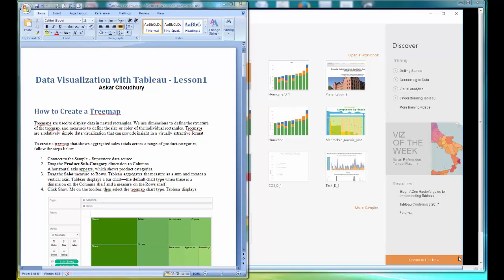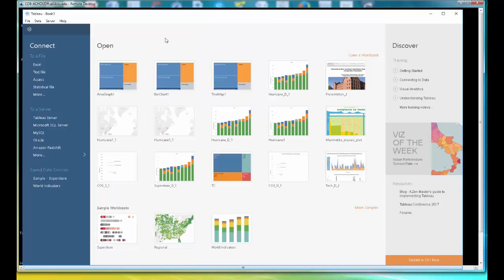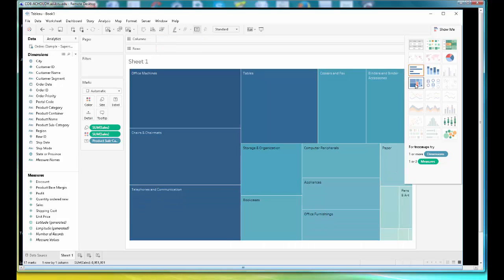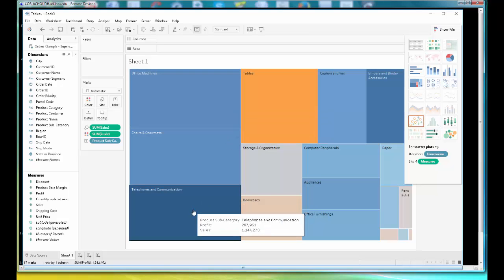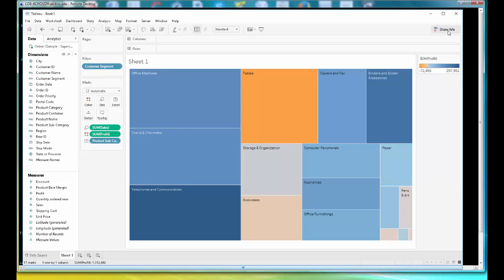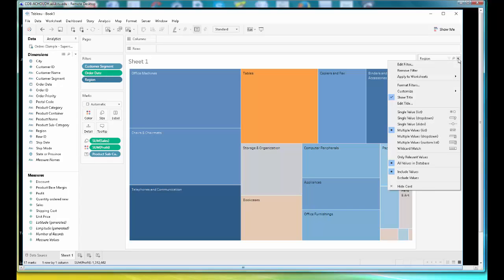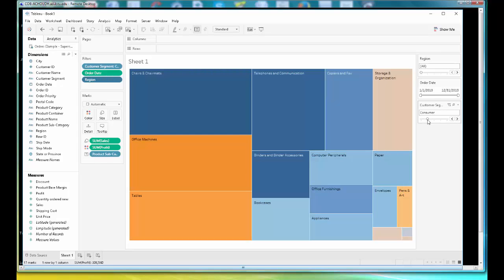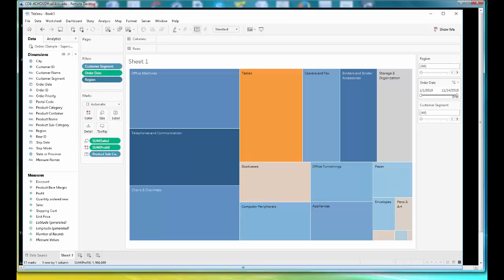Data Visualization with Tableau -- How to Create Treemap.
Lesson1:  Data Visualization with Tableau. This video shows how to Create Treemap using sample-superstore data that is available in Tableau. This video also demonstrates how to create slider filter for filtering various dimensions to visualize specific data pattern to understand the insight of business and sales  issues at various time periods.